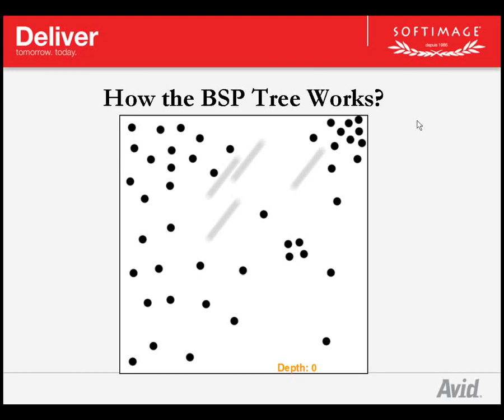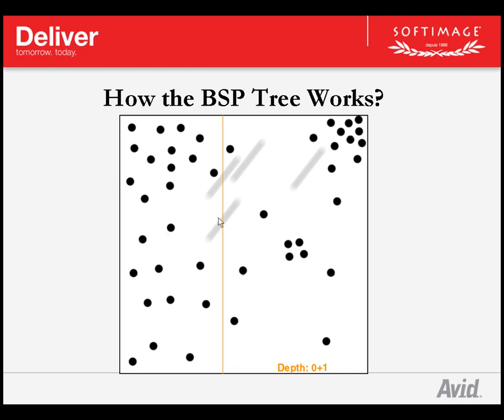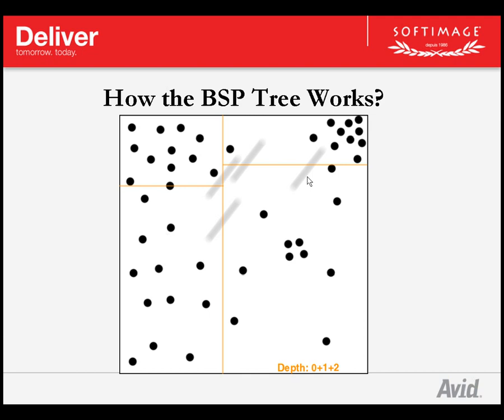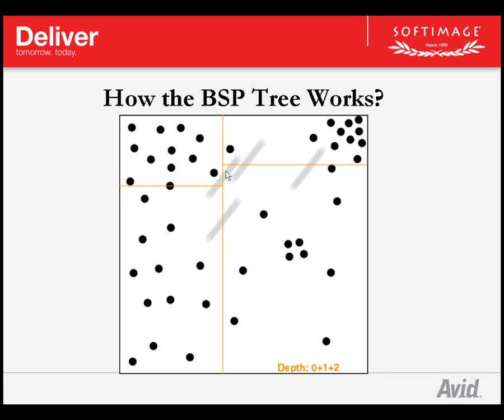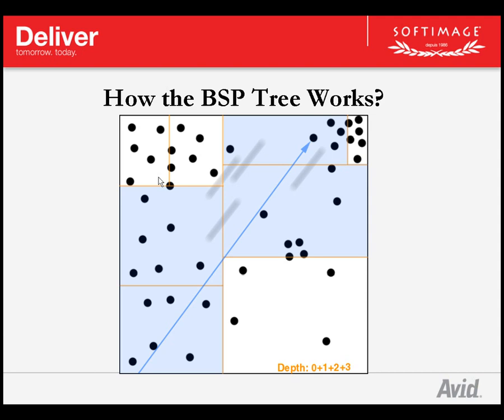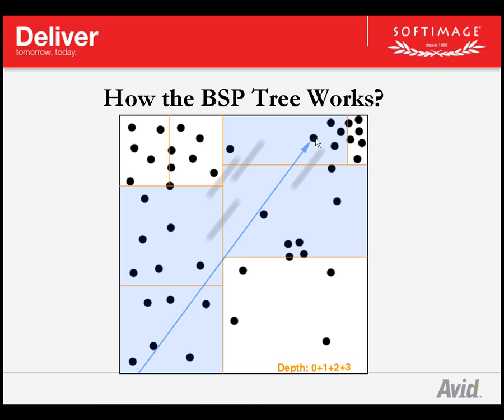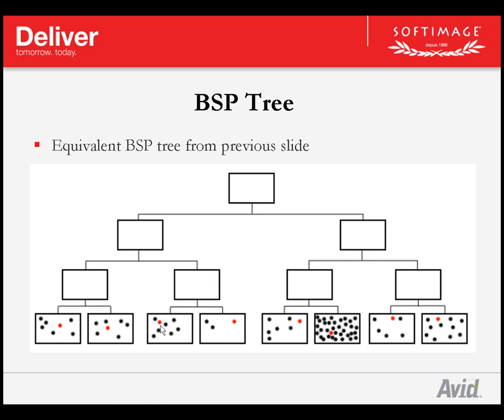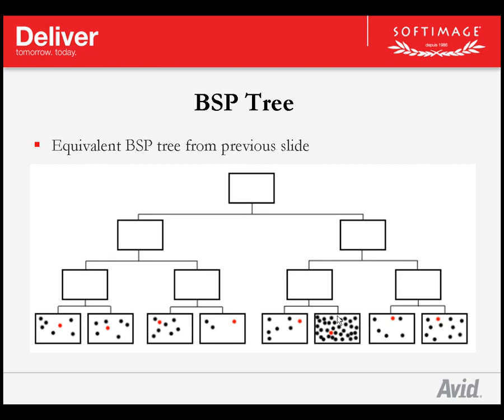Rendering: How BSP tree works